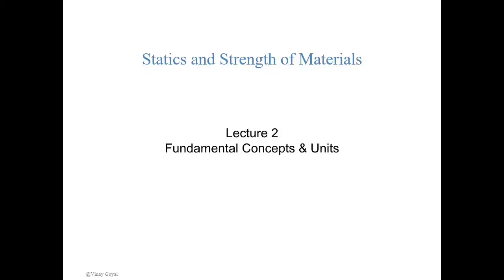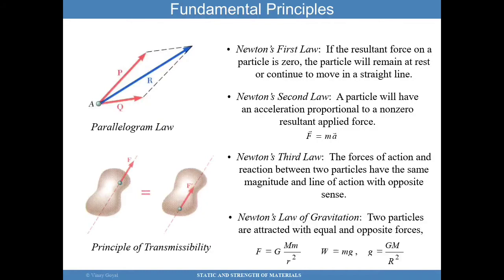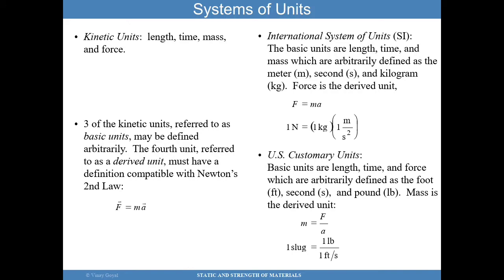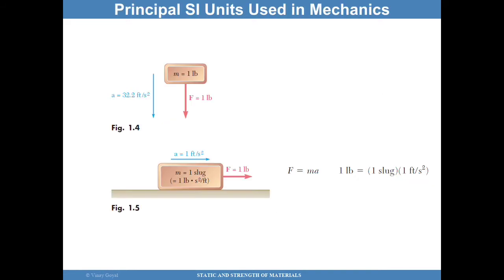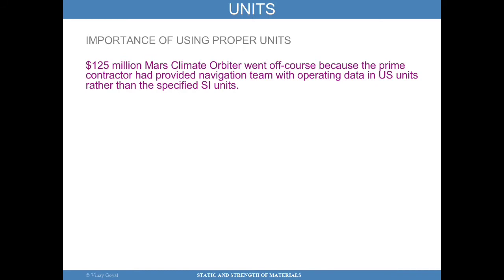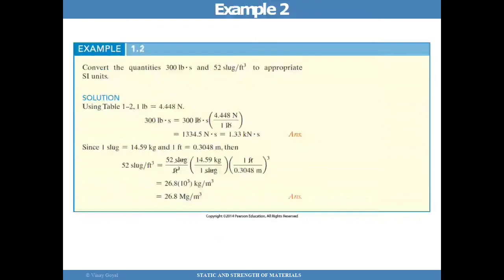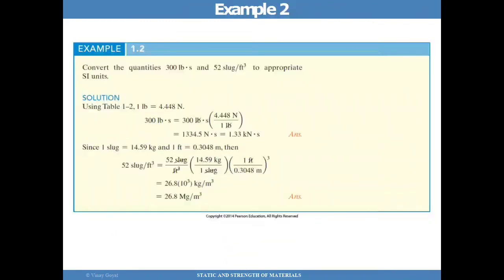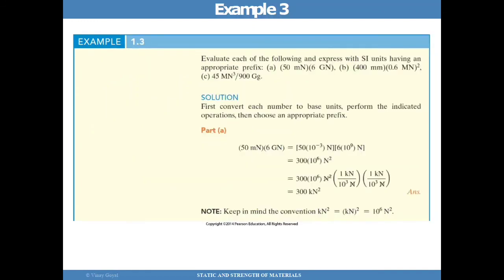Statics and Strength of Materials Lecture 2 - Units and Fundamental Concepts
Units and Fundamental Concepts